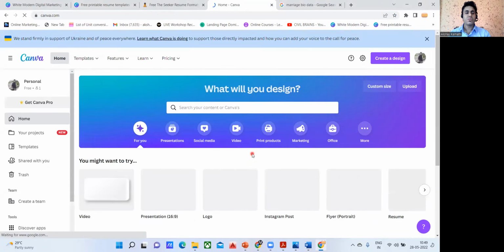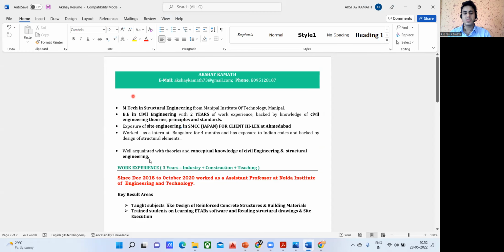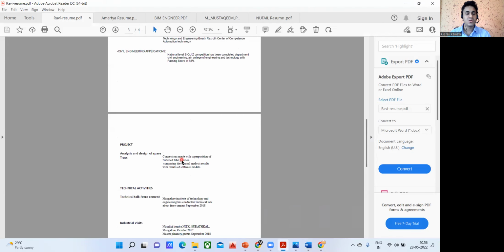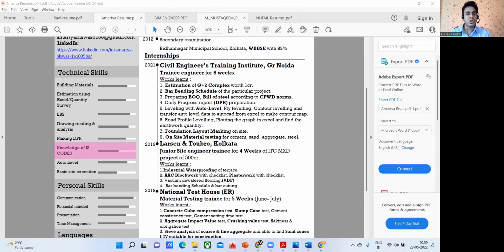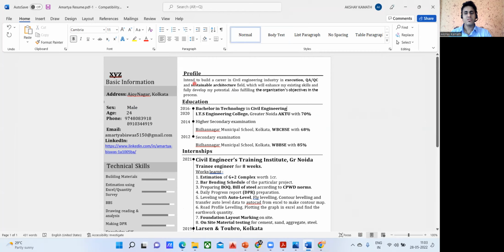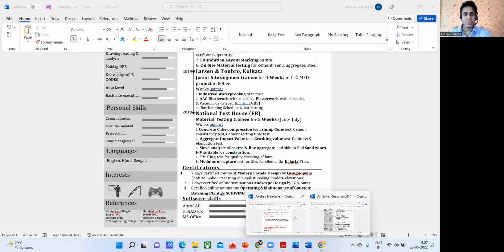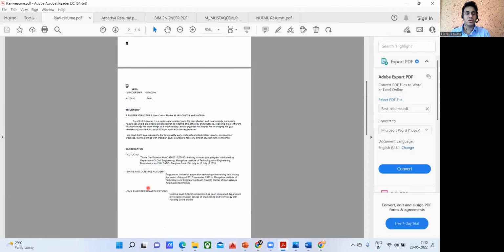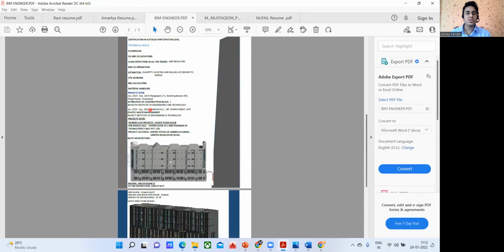5 Tips To Make Resume for Civil Engineer [ 2022 ] | 100% Success | CIVIL BRAINS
🔥 Course 4- Learn to Read Construction & Structural Drawing like Expert (27 hours content)

🔥 Course 9 – Basics of Civil Engineering in Construction-Interview Focus

🔥 Course 10 – Read Advanced Construction & Structural Drawing Like Expert